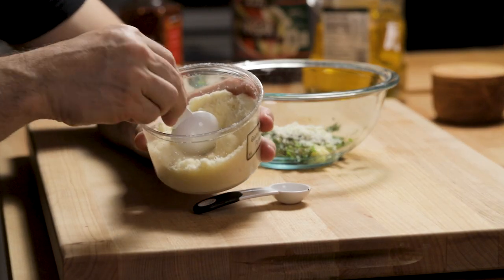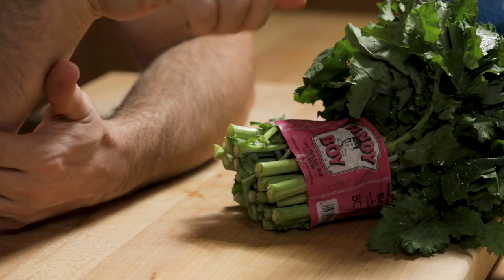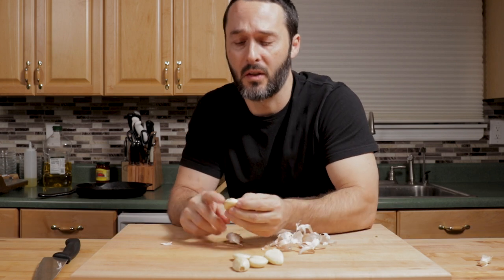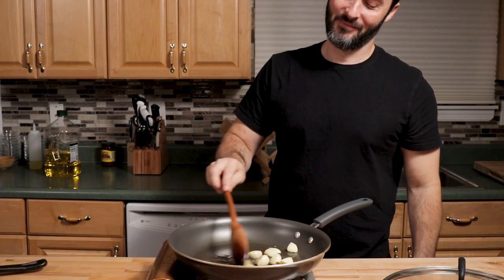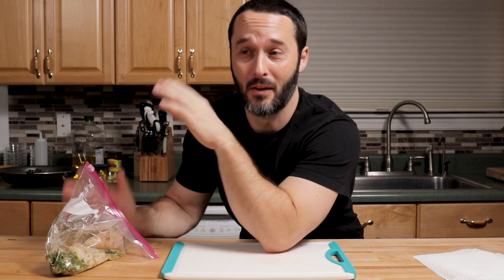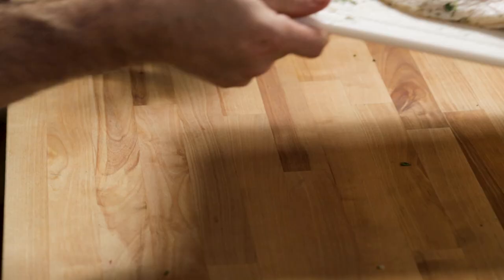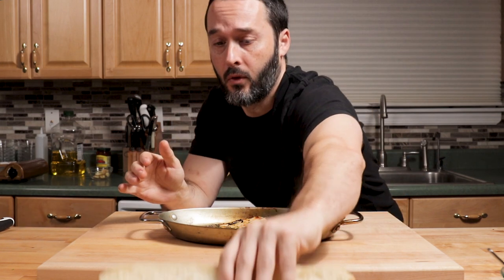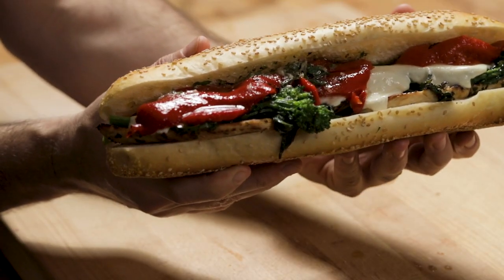ITALIAN GRILLED CHICKEN SUB with Broccoli Rabe, Red Roasted Peppers, and Fresh Mozzarella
Today we're making a juicy marinated Italian chicken sandwich with broccoli rabe, red roasted peppers, and fresh mozzarella.  The key to a moist and flavorful chicken sandwich is all in the marinade.  By marinating the chicken breasts for at least 4 hours, (save some of the unused marinade to top the sandwich} you'll have a juicy chicken sandwich even with using plain old chicken breasts.  Alternatively use boneless skinless chicken thighs for an even juicer sandwich!  I hope you enjoy this Italian chicken sub with garlic broccoli rabe, fresh mozzarella, and red roasted peppers!

INGREDIENTS
     - For the sandwich
- 1 pound chicken cutlets - thin sliced
- 2 hero/sub/hoagie rolls
- 1/2 pound plus red roasted peppers  - use as many as you want
- 1/4 pound fresh mozzarella - sliced
- 2 cups sauteed broccoli rabe - broccoli rabe recipe linked above.
    - For the marinade (reserve 1/4 for topping the sandwich)
- 2 teaspoons garlic paste
- 3 tablespoons Pecorino Romano cheese - grated
- 2 tablespoons fresh parsley
- 1/2 teaspoon dry oregano
- 1/3 cup olive oil
- 1/4 cup red wine vinegar

INSTRUCTIONS
1. Marinate the chicken for at least 4 hours
2. Saute broccoli rabe in garlic and olive oil.
3. Pat dry chicken before searing.  Sear chicken until just done in a pan over medium-high heat or grill for 2-3 minutes per side.
4. Place chicken in a pan or you can place straight in the hero roll (if placing in roll be careful to not burn edges of roll).  Top chicken with broccoli rabe and 1 layer of fresh mozzarella slices.  Broil for 2-3 minutes until the cheese melts.
5. Place the chicken, broccoli rabe, and melted mozzarella in the hero roll and top with the extra unused marinade and red roasted peppers.  Enjoy!